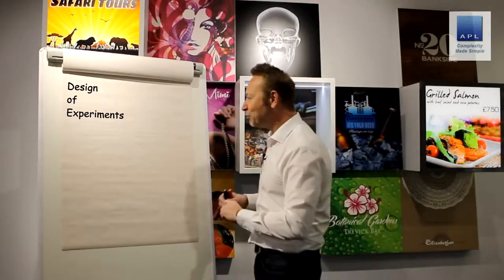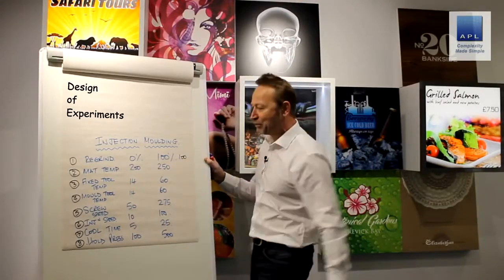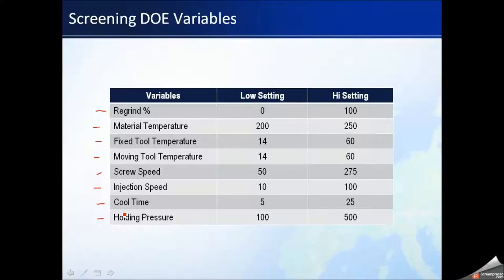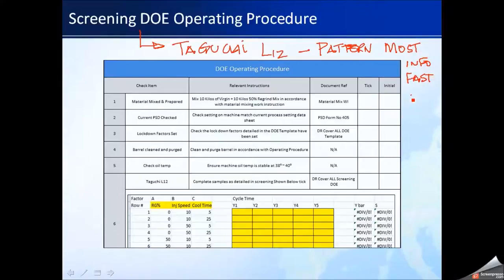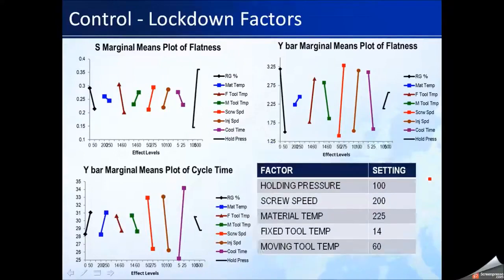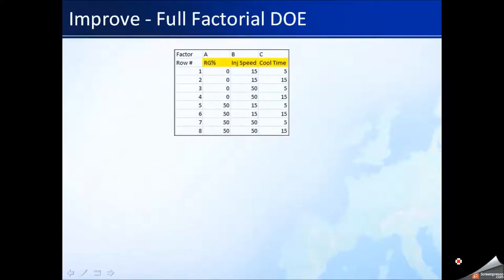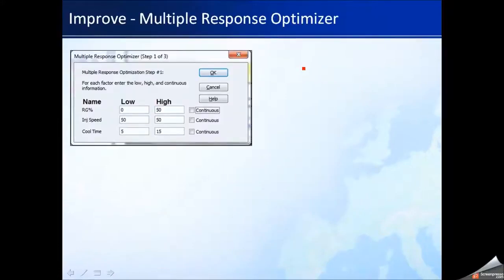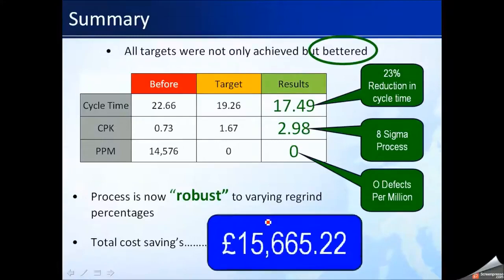The Power of DOE - Exciting Knowledge!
Design of Experiments is the fastest way to find out new knowledge!! Exciting deep seated knowledge. Here's a fantastic case study...
Here is the link to my new DOE Book!
Lean Six Sigma
Six Sigma